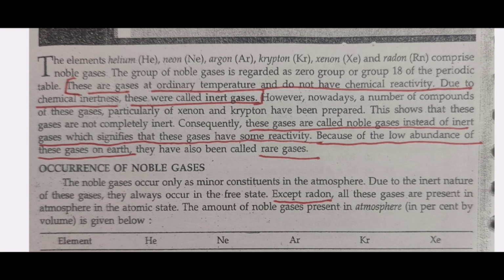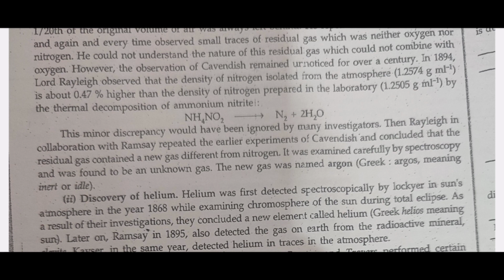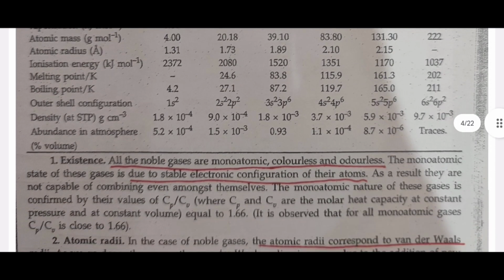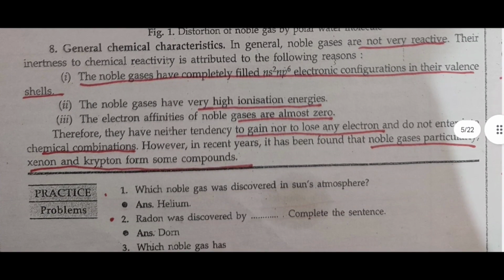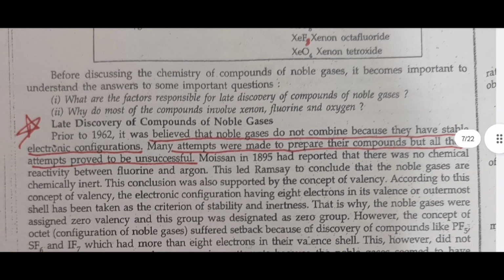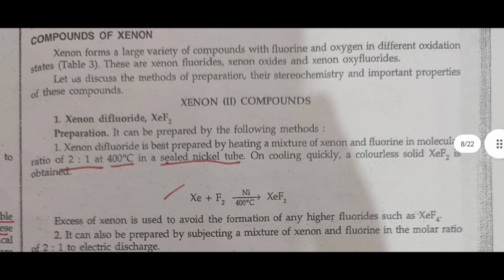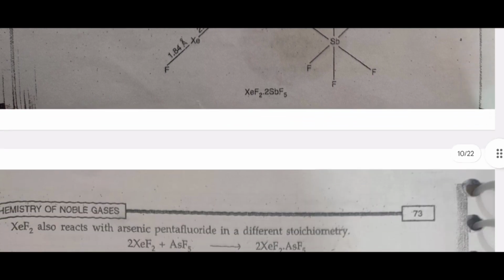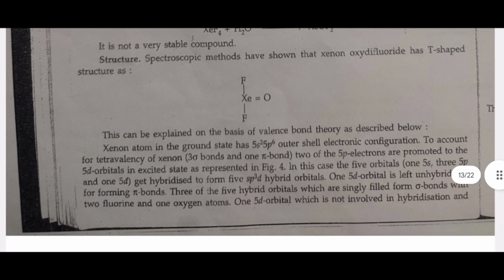Chemistry of Noble gases By Anshu 1221271090047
Chemistry of Noble gases By Anshu 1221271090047 Modern Inorganic Chemistry Dr SP Jauhar